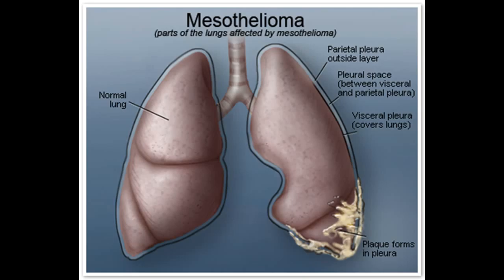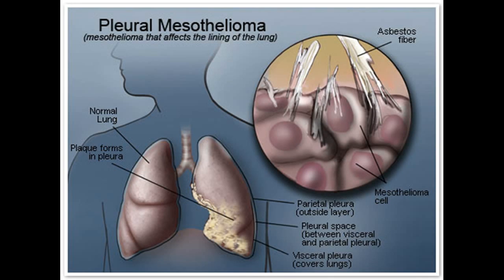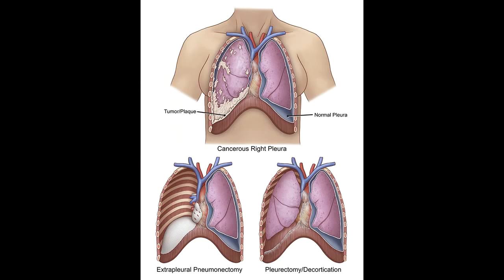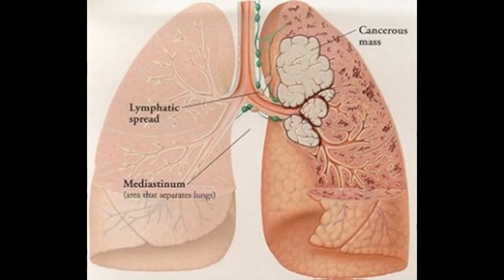How to Treat and Cure Mesothelioma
This Video Has How to Treat and Cure Mesothelioma